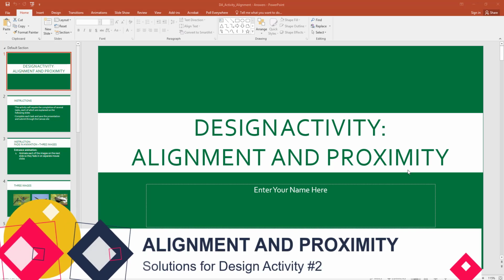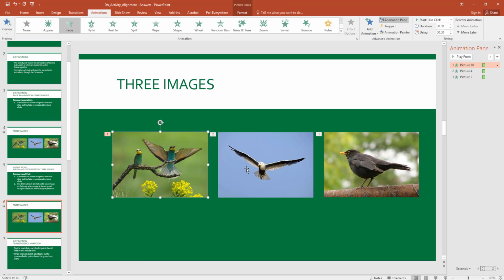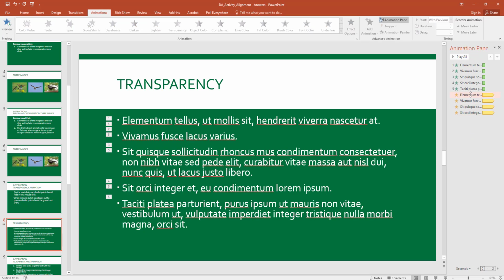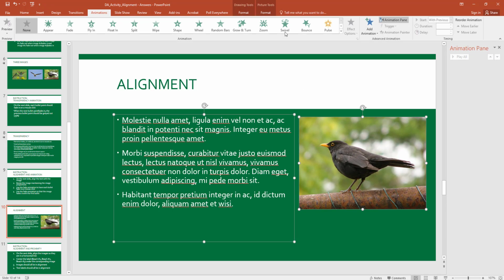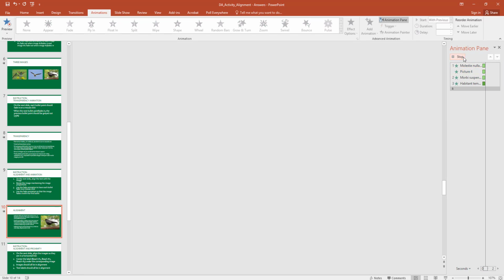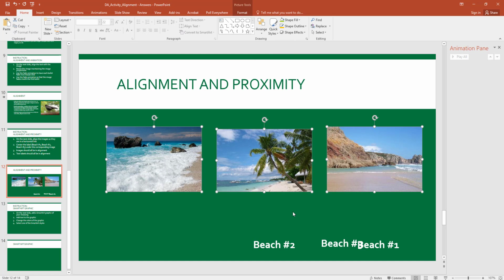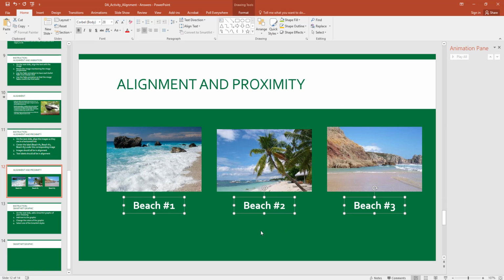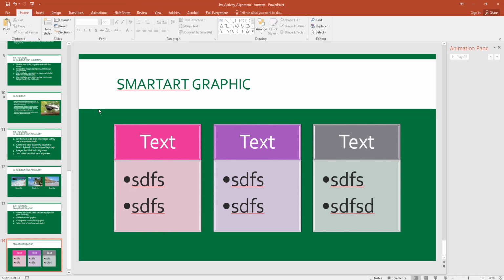Design Activity #2 Alignment and Proximity Answers